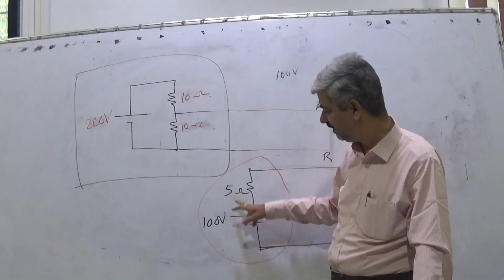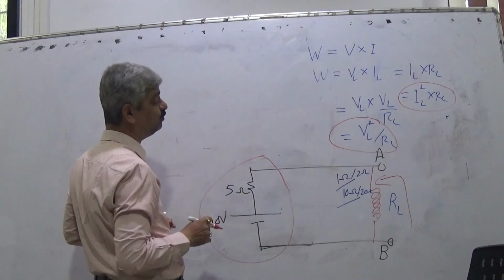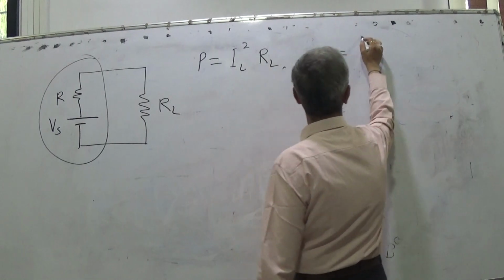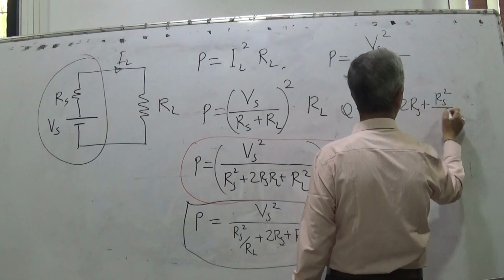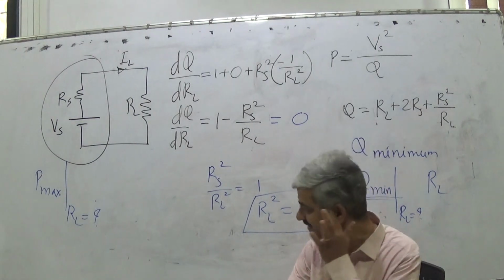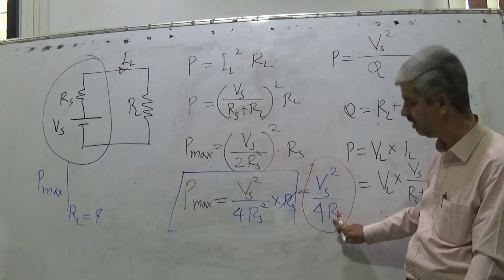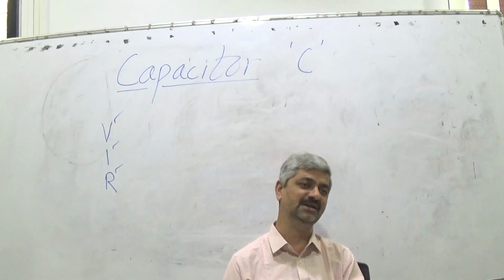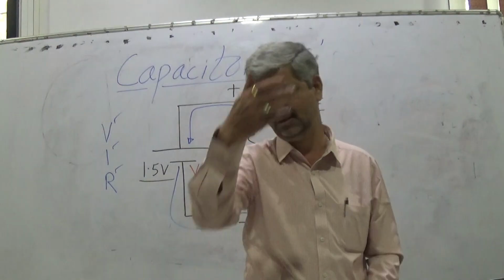Circuit_Theory_L6